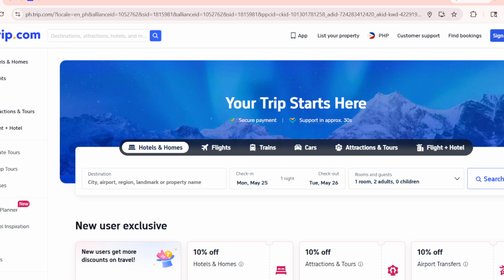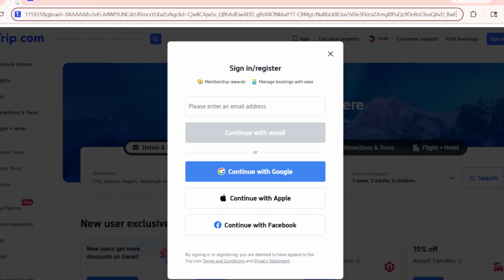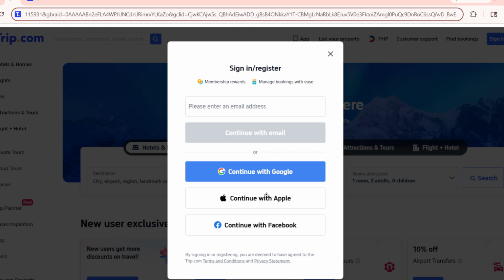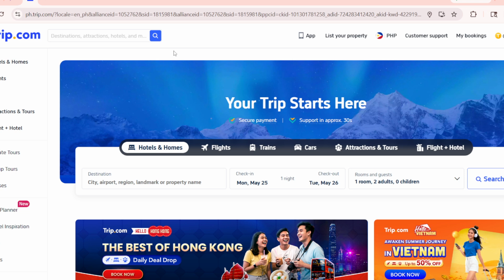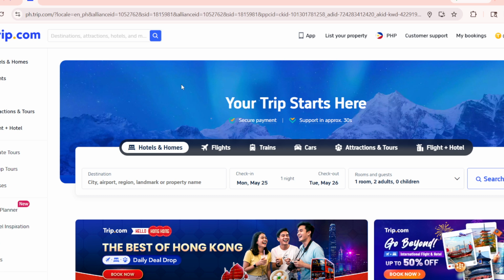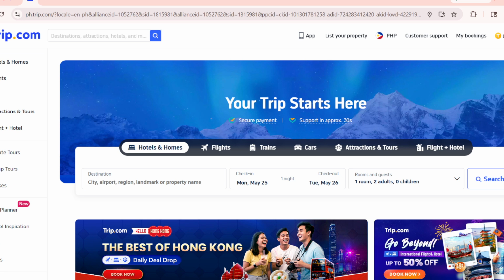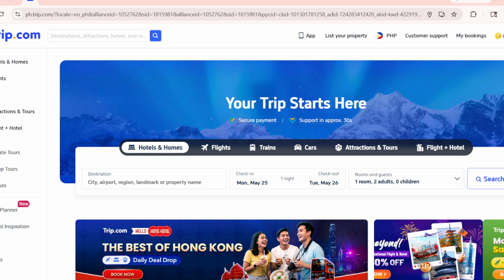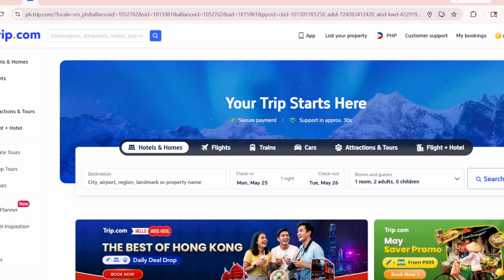How to Register on Trip.com [2026 Full Guide]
How to Register on Trip.com

In this video, we show you exactly how to register on Trip.com to unlock a seamless travel booking experience. Creating a secure profile ensures that your itineraries, loyalty rewards, and booking history are centrally managed and easily accessible. We walk through the fundamental registration parameters required to establish an authorized personal profile on the platform.

Establishing a verified profile allows you to streamline future reservations for flights, hotels, and train tickets while securing member-only discounts. We focus on initializing account credentials correctly, configuring security settings, and ensuring email or phone verification is completed to protect sensitive travel data. Mastering this initial setup optimizes your overall booking efficiency and ensures smooth navigation of the global travel dashboard.

Technical Specs:
Software: Trip.com; Feature: Account Registration & Settings